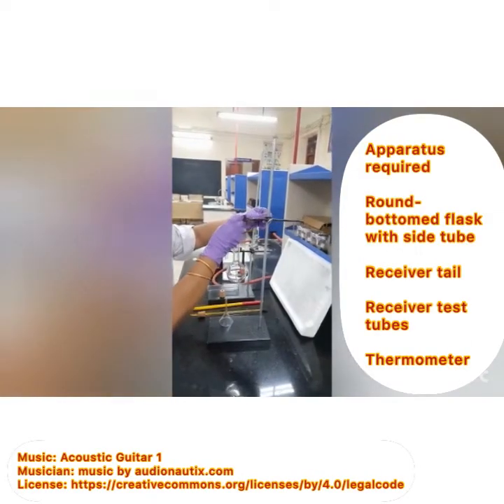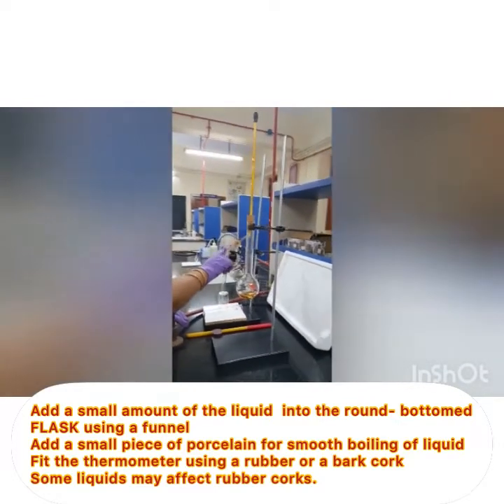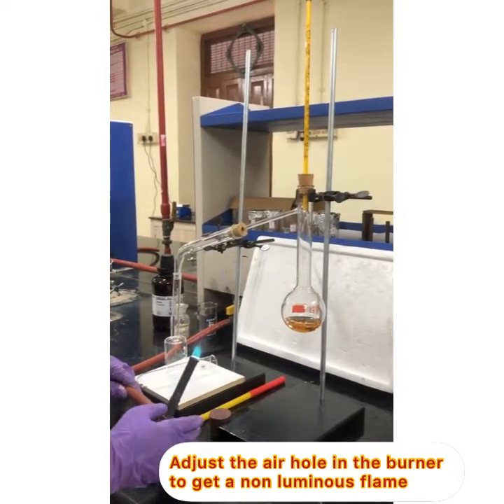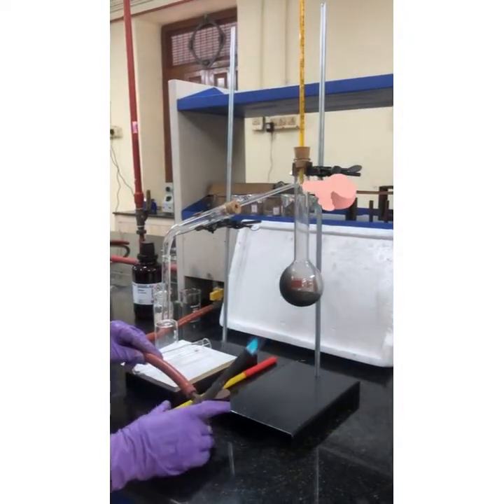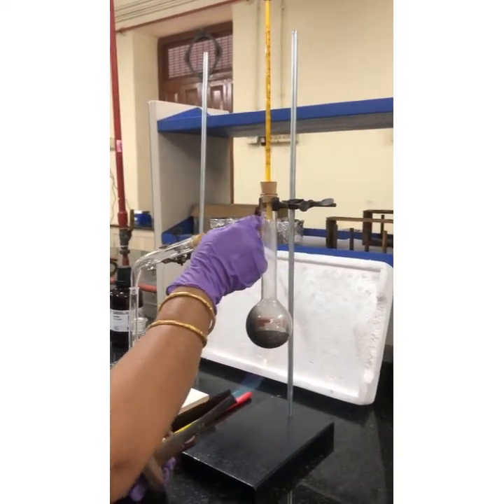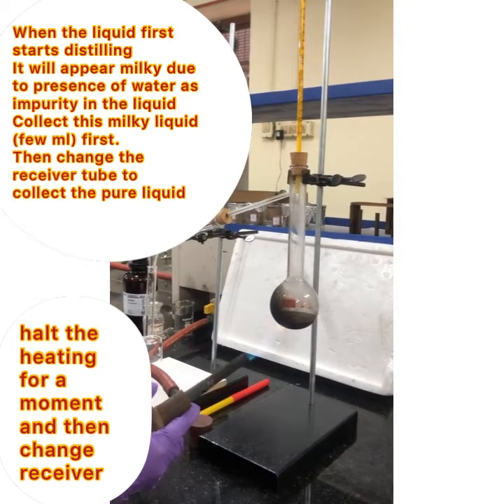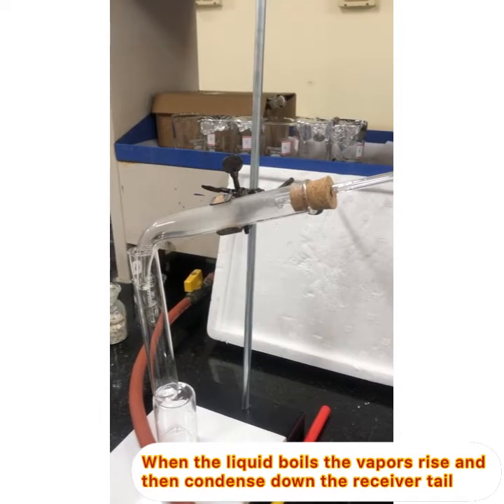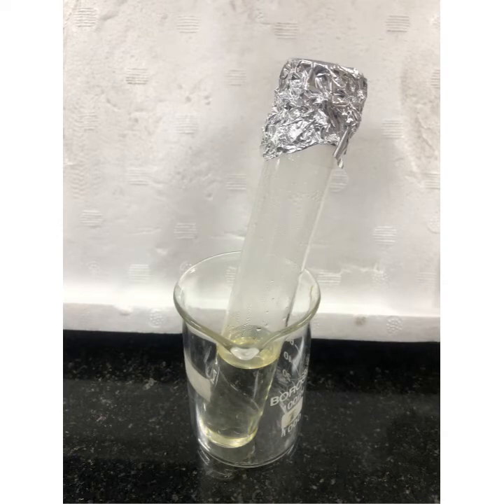Distillation of High Boiling Liquids and Boiling Point Determination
This video is meant for Chemistry graduate students